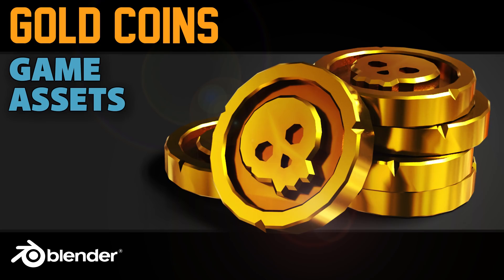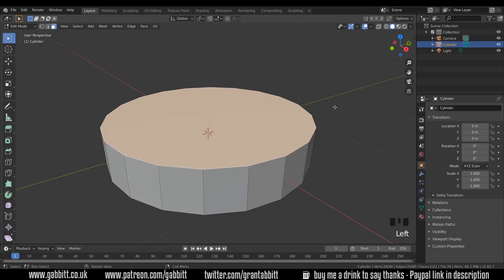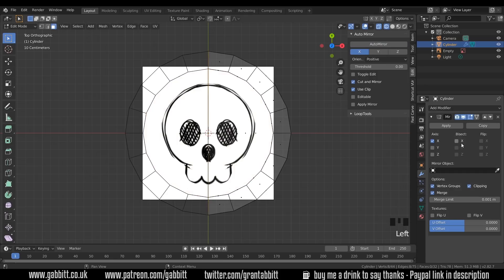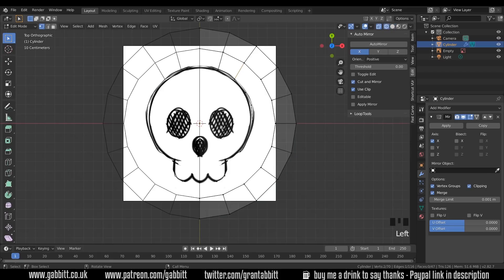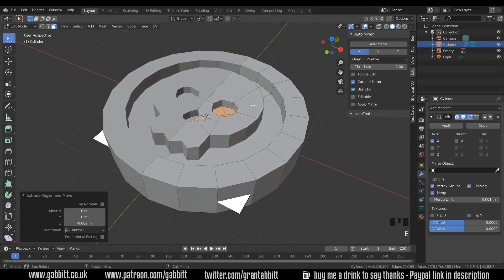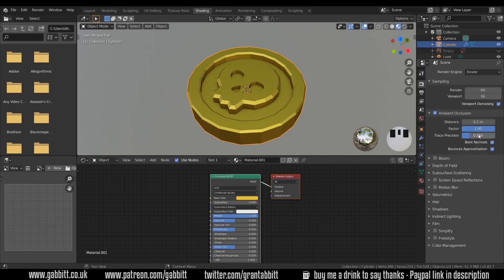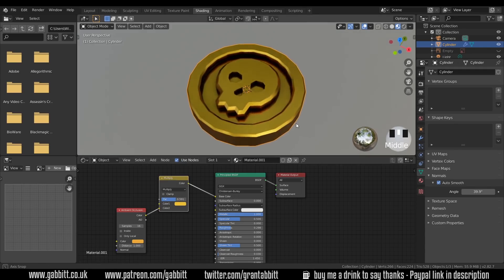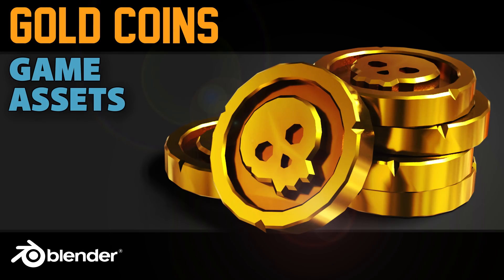Get Rich Quick! - Making GOLD COINS in Blender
Make gold coins for games using Blender

In this video I will show you some easy techniques for making these coins for your games.

*Cheapest + FAVOURITE:*
Veikk a15

Display Tablets
*My Favourite*
VEIKK VK1560